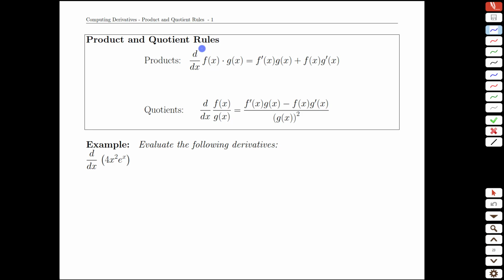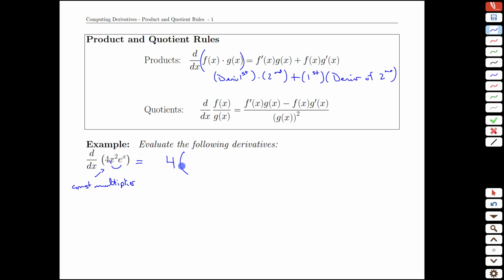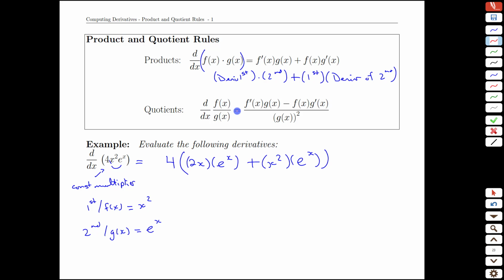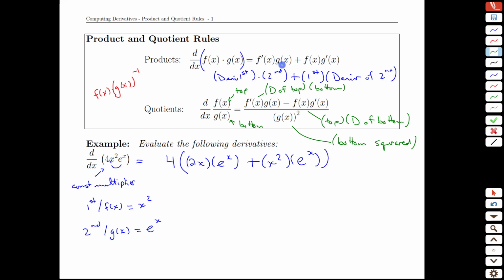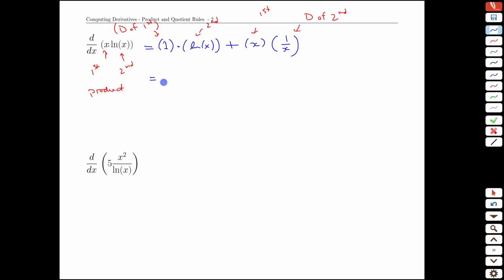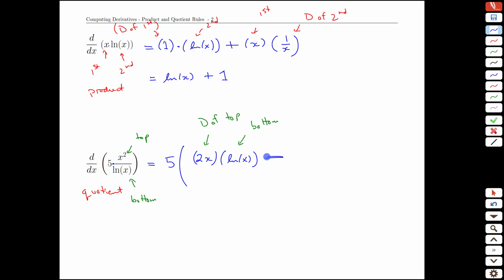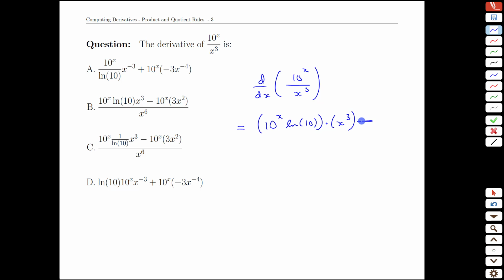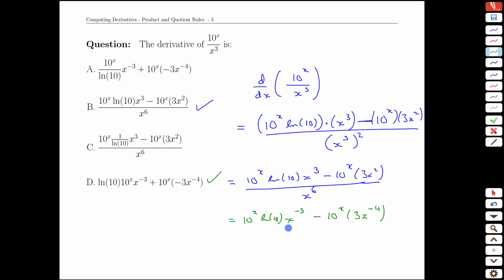Unit 3-7 Computing Derivatives Product and Quotient Rules - MATH 121